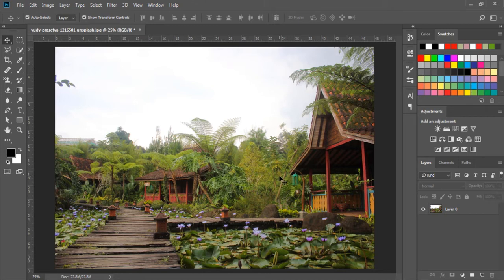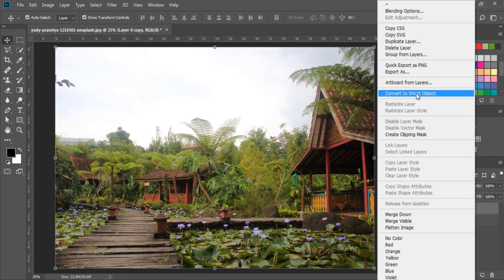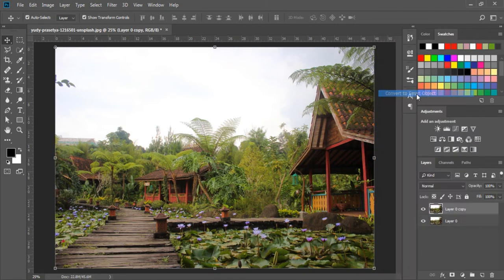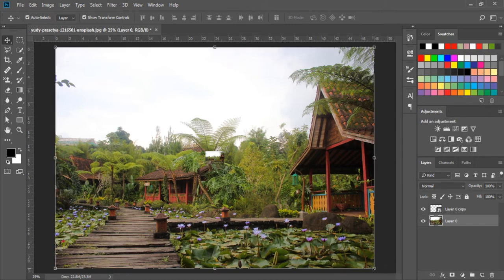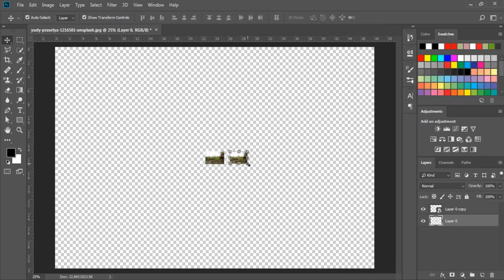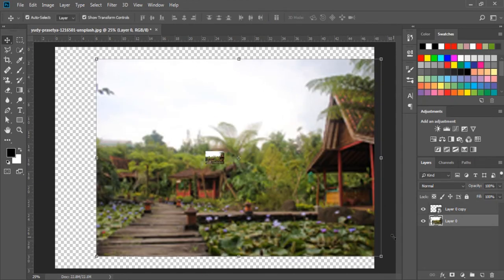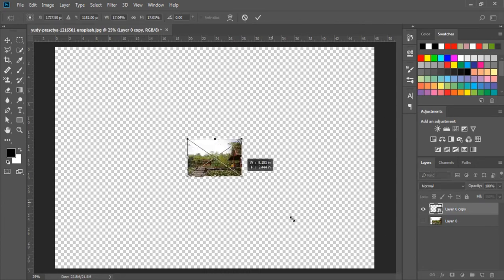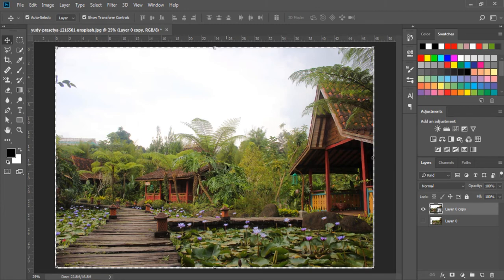SMART OBJECT | Adobe Photoshop Tutorial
Smart Objects are layers that contain image data from raster or vector images, such as Photoshop or Illustrator files. Smart Objects preserve an image's source content with all its original characteristics, enabling you to perform nondestructive editing to the layer.